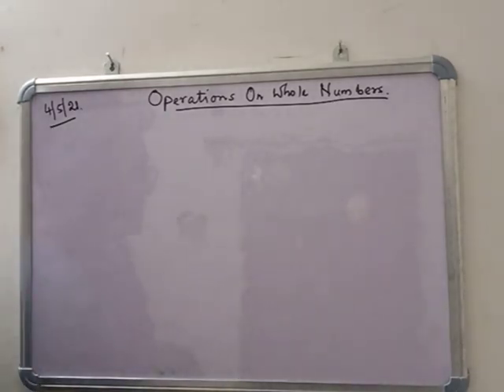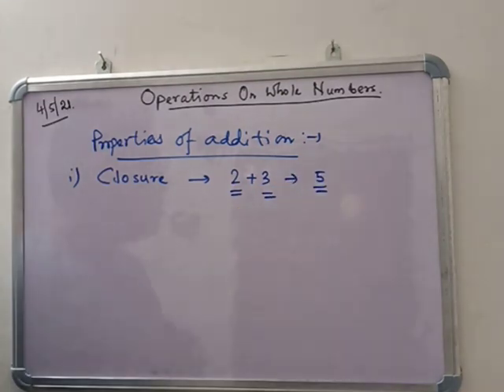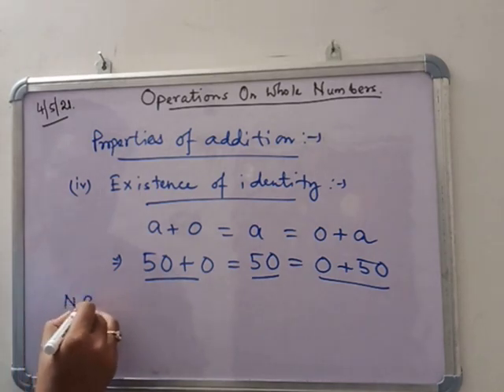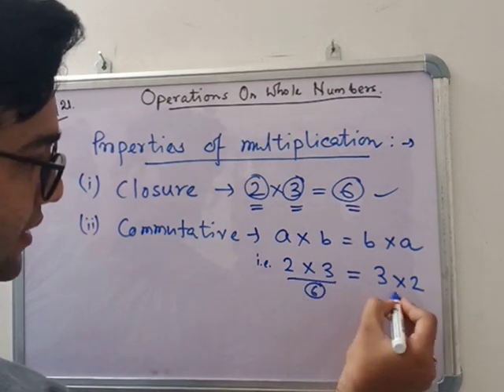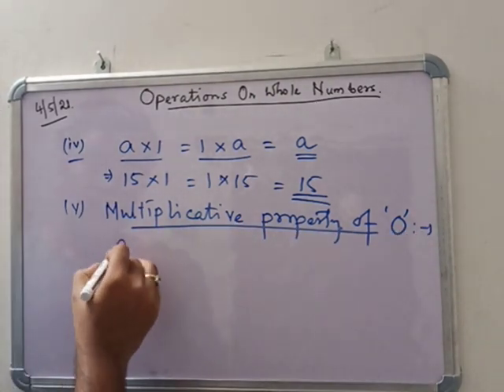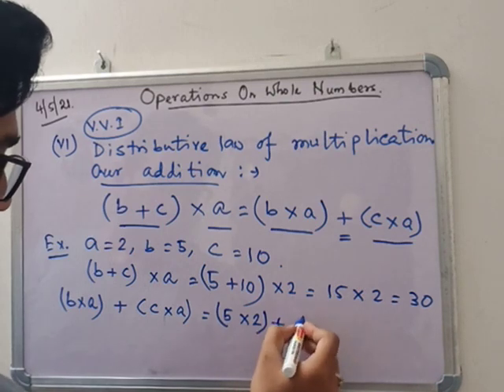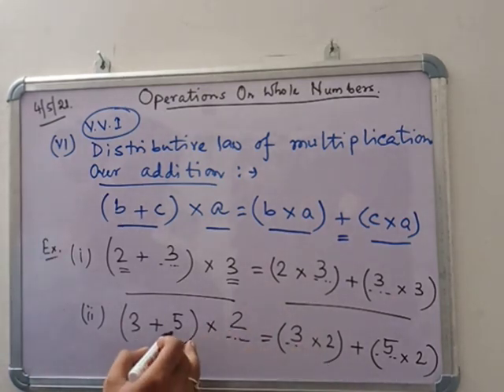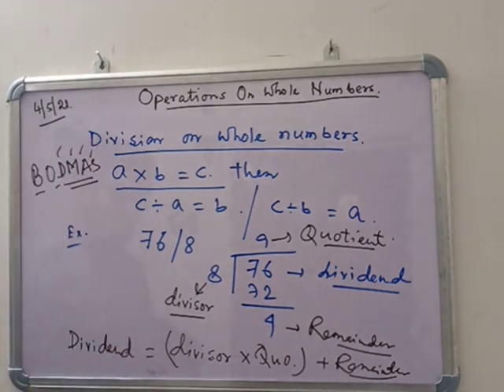WHOLE NUMBERS-CLASS VI- PART 1